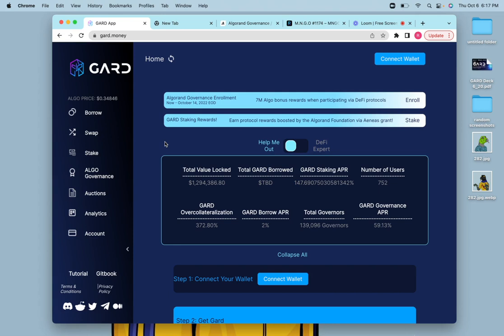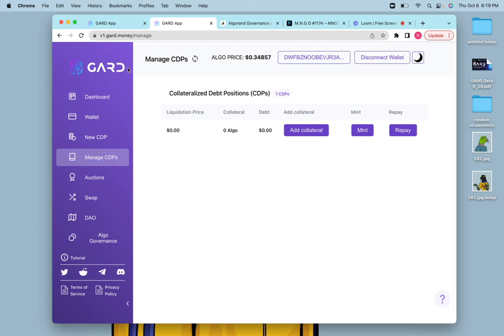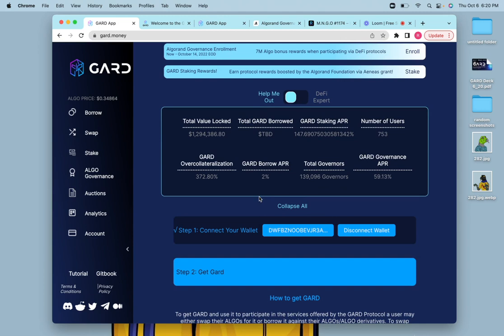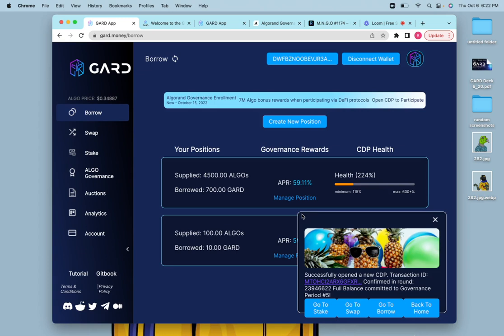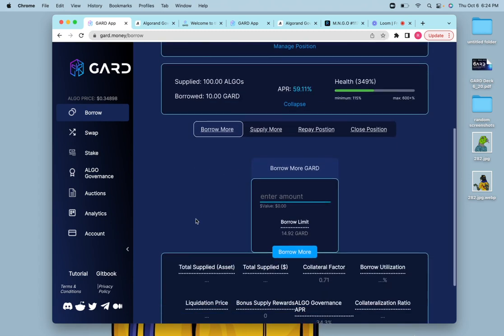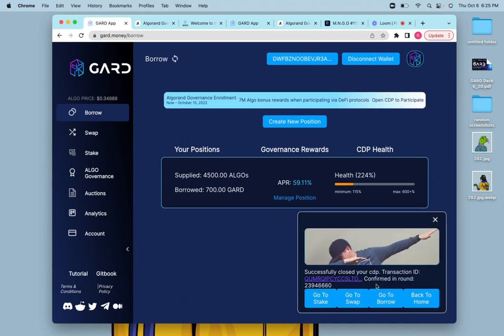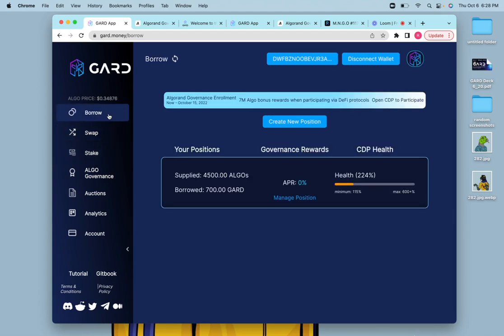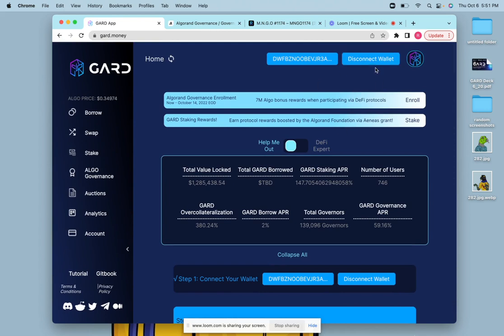Getting Started with V2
In this video Rylie Rueda, GARD Founder & CEO will walk you through the V2 and show you how to participate in Algorand DeFi!

The GARD Protocol V2 features major upgrades thanks to feedback from the community. For details on the upgrade see this Twitter thread

One of the major updates to the protocol is $GARD staking where users can share in protocol revenues as well as the protocol's heavy deployment of Aeneas. Currently, the protocol is paying out 5k - 10k $GARD PER WEEK to those staking natively on the platform.

Don't miss your chance to take advantage of all the V2 has to offer from stablecoin staking to participating in Algorand Governance Period #5. For more details on the protocol's current incentives

To close out a CDP from V1 to migrate to V2